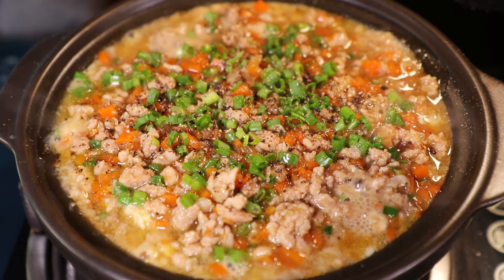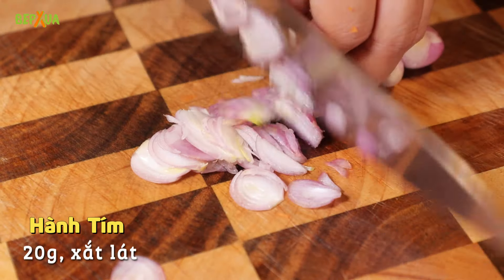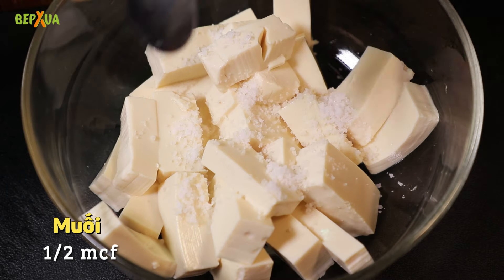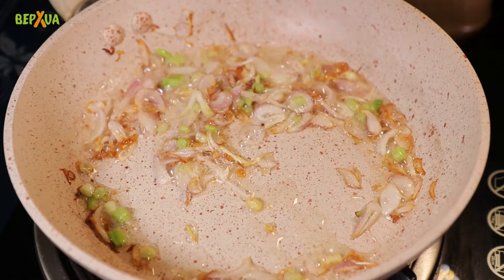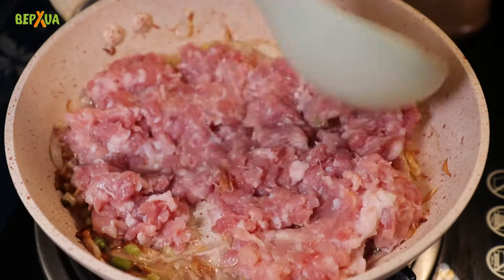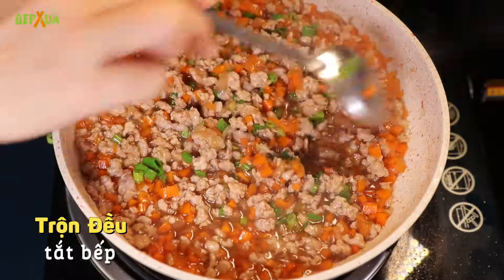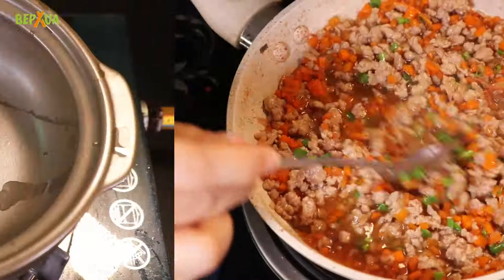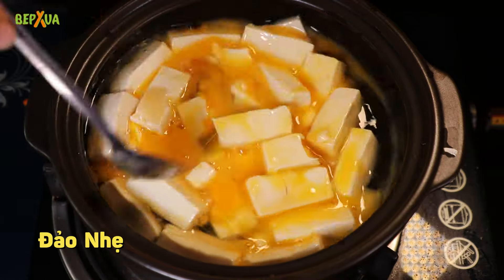Cách làm Trứng Đậu Hũ Non Sốt Thịt Băm mềm béo ngon cơm tuyệt hảo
Cách làm món đậu hũ trứng sốt thịt băm cực ngon cho bữa cơm gia đình.

Công thức đậu hũ trứng sốt thịt băm này đã được nghiên cứu và thử nghiệm trước thực hiện video. Việc này để đảm bảo tỷ lệ thành công cao khi bạn thực hiện món ăn này. Video cũng có thu lại âm thanh nấu ăn chất lượng cao, hãy nhớ đeo tai nghe để tận hưởng sống động âm thanh quen thuộc trong nhà bếp.

🌐Can't read Vietnamese?
This video has been translated into many languages. Click the CC button to open the subtitles, and select your language.

👋 BepXua là một kênh chuyên về ẩm thực cung cấp tất cả những thông tin hữu ích xoay quanh ẩm thực và cách làm nhiều món ăn ngon.

👉 Dụng cụ và thiết bị sử dụng trong video có tại